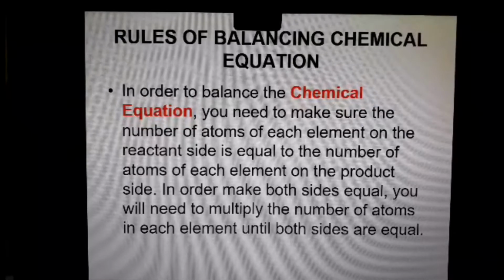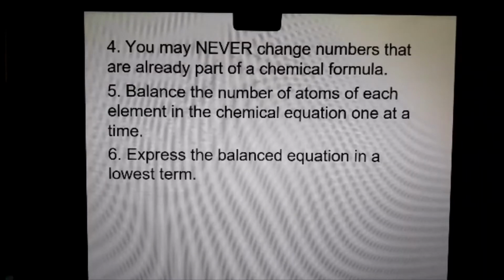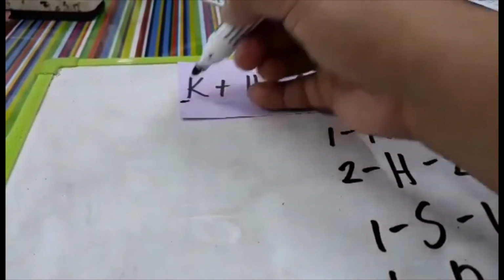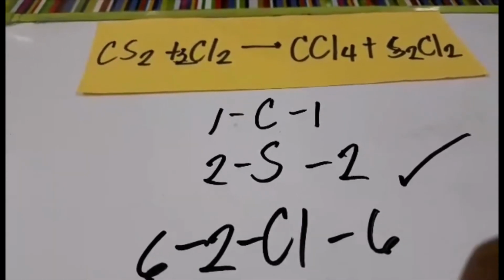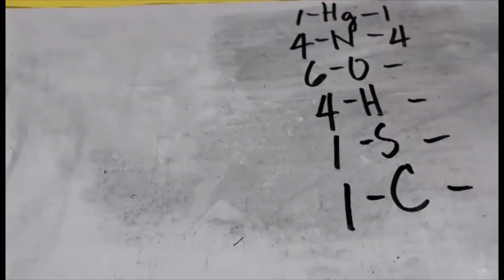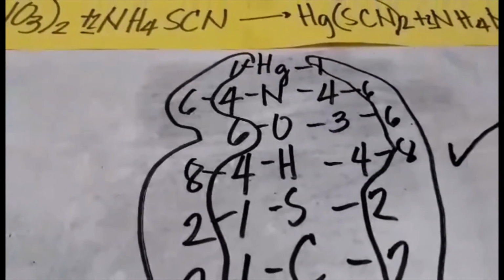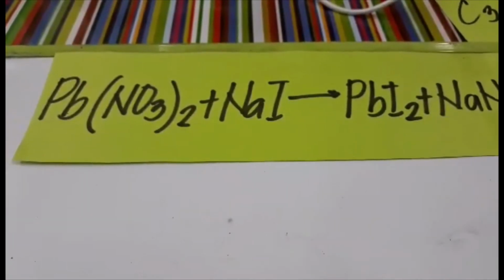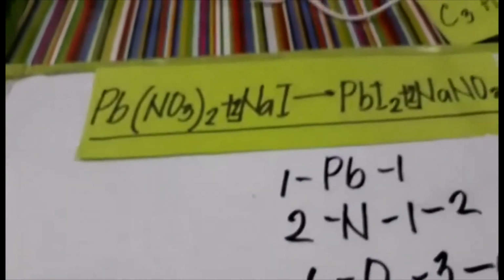TUTORIAL 16: HOW TO BALANCE CHEMICAL EQUATIONS